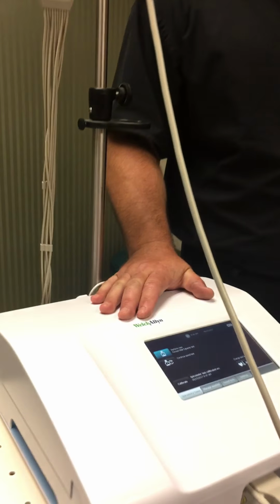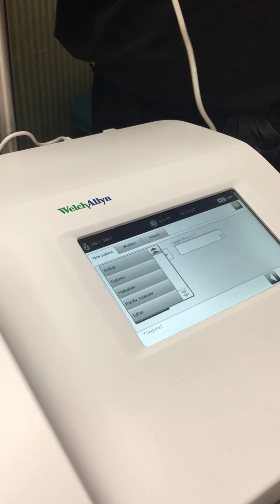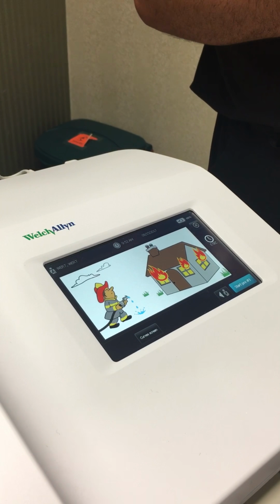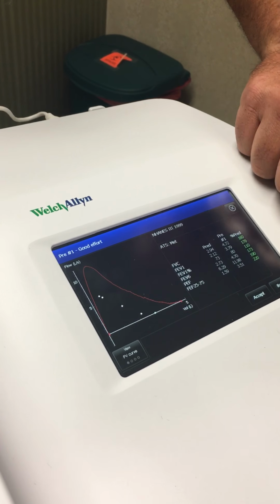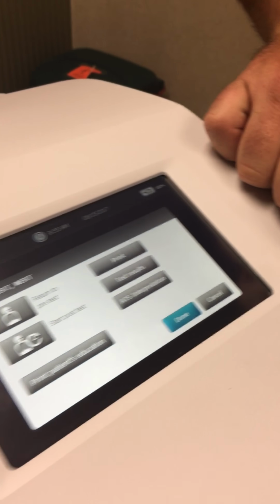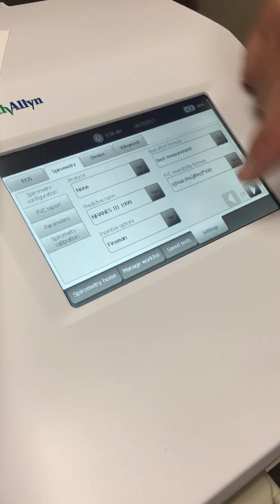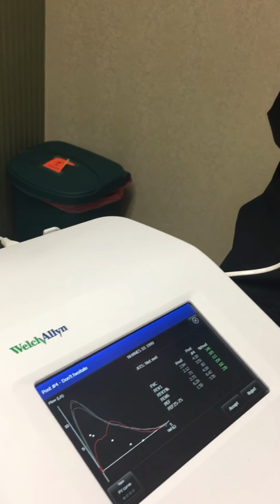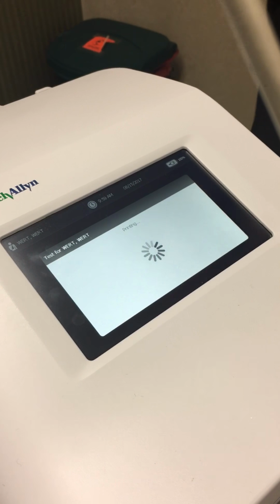PFT test training